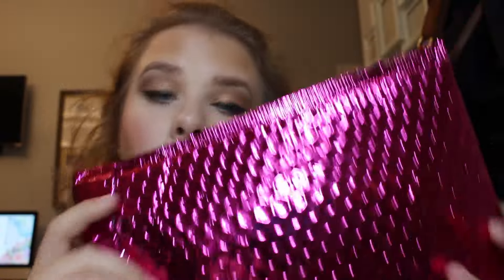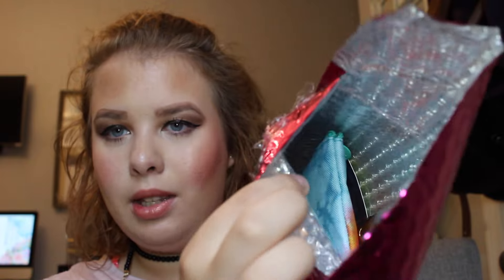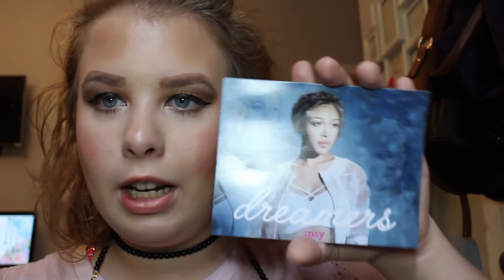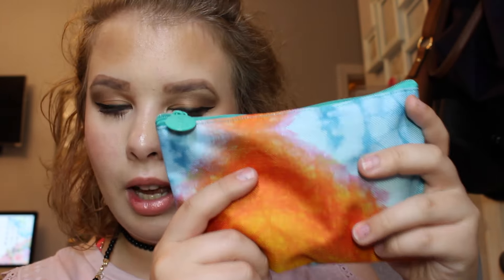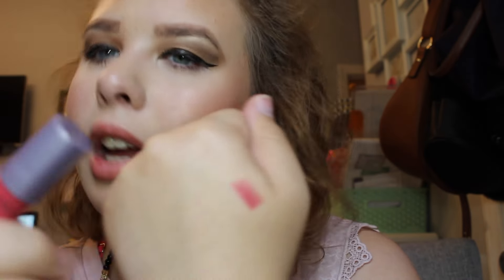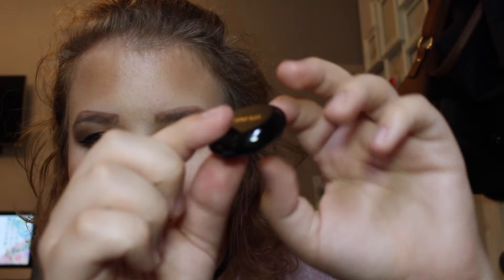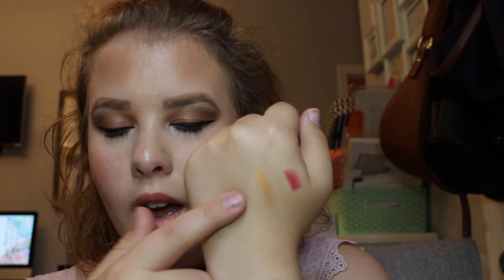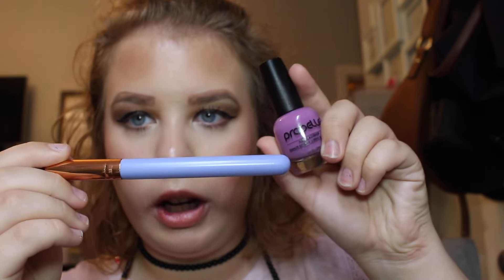April 2016 IPSY Bag Unbagging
*Hey there! Open Me*

OKAYYYY. I know I have been gone for 8-9 months. Honestly I have been gone because I have had SO much stuff on my plate. I have been working on finishing school (I graduate in May), getting ready for college, and really everything in between. Oh and I FINALLY got final cut pro to work with my youtube name!! WOOT WOOT! This means I can now upload videos!!

-Why Hello there! My name is Jenna Nicole and I make youtube beauty videos, bag un-boxings, lifestyle videos, and vlogs. I want to personally thank you for stopping by and watching my videos. YOU are what makes my little channel possible! :)

jennaboomakeup.
↦Tweet Tweet: @Jennacnicole
↦NEW!! My blog sale Insta: @jennasmakeupcollection

FAQ:
Camera: CANON T5i
Age: 18
Editing: Final Cut Pro X & iMovie
Where do I live? ALABAMA